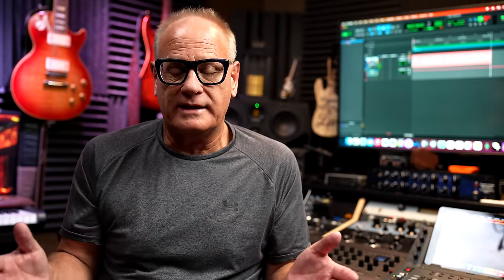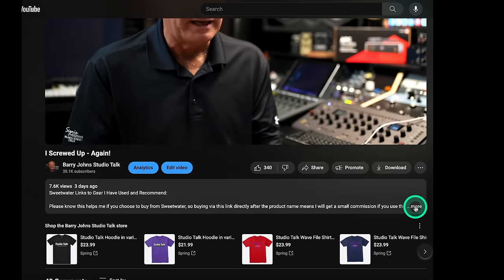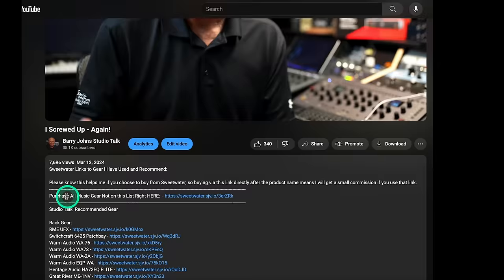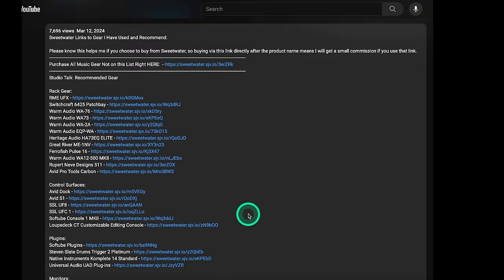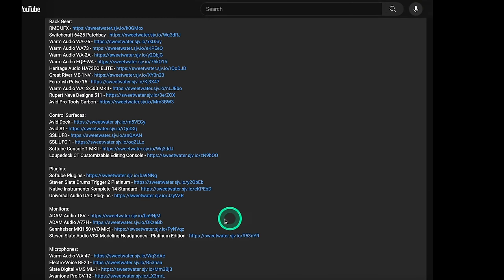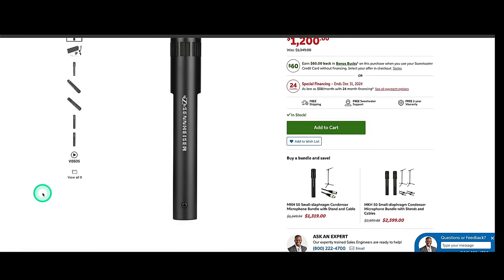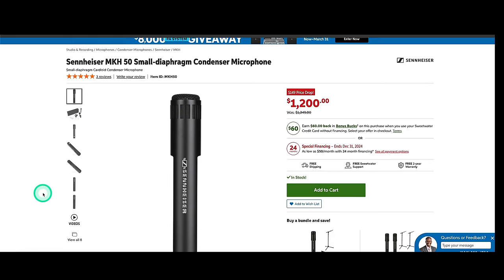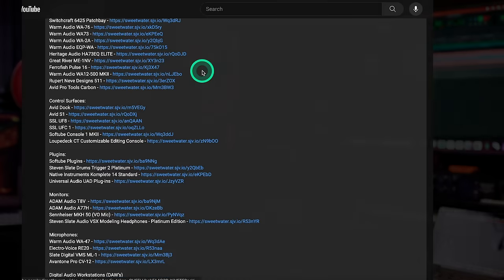DAW - Apple M3 - Not So Fast